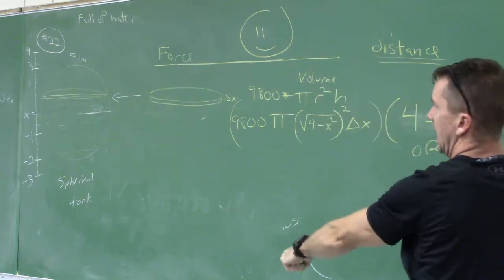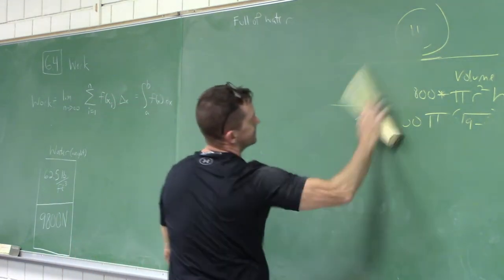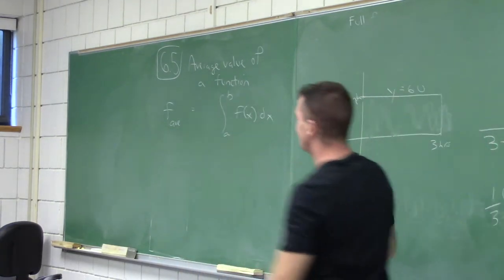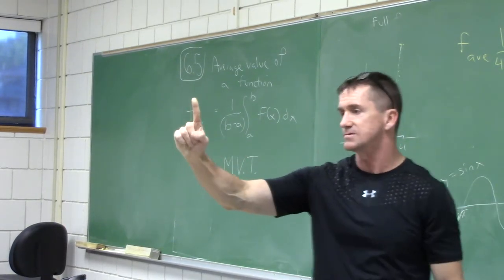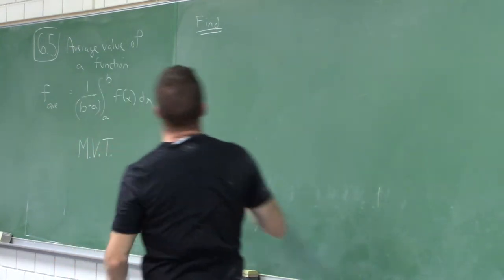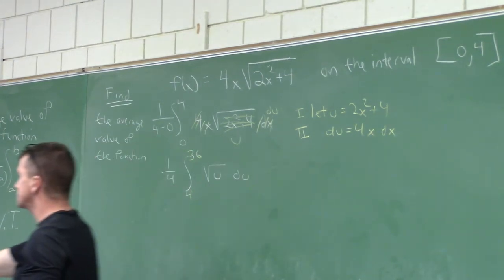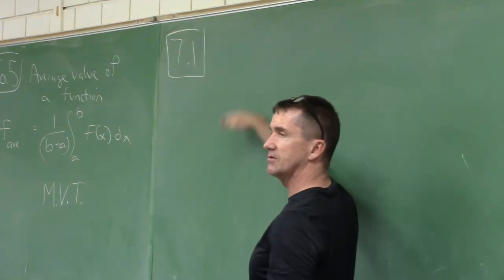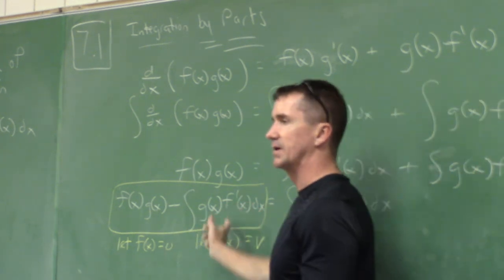Pt.2 Lect #3 Calc 2 MVI 0013